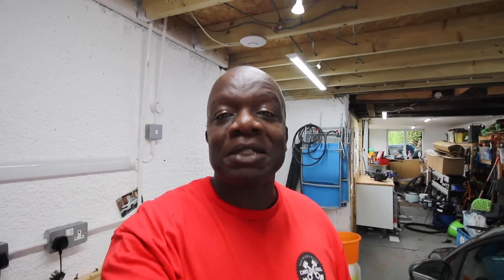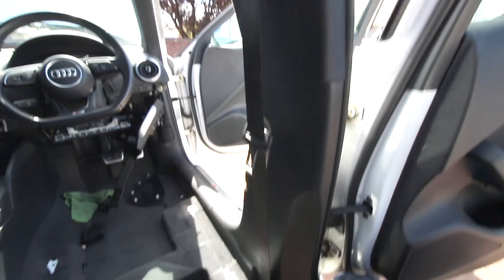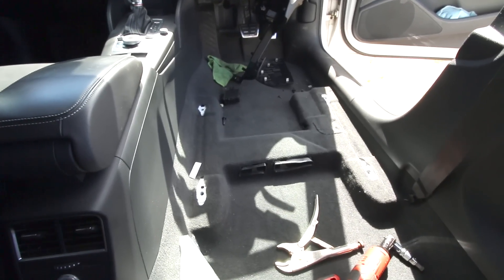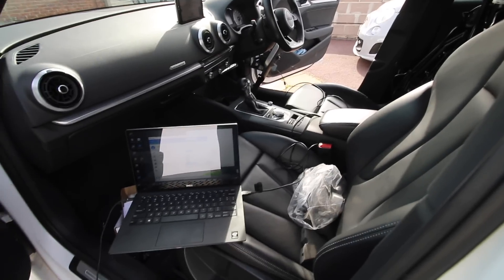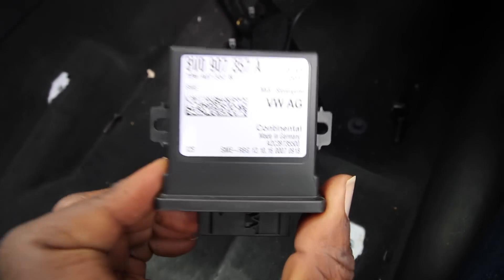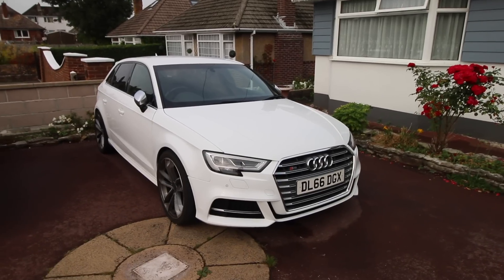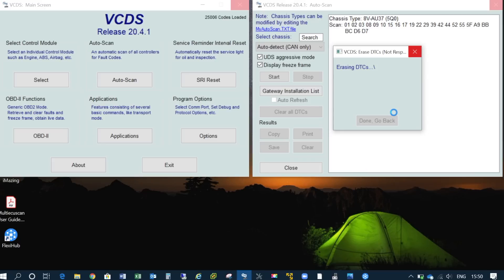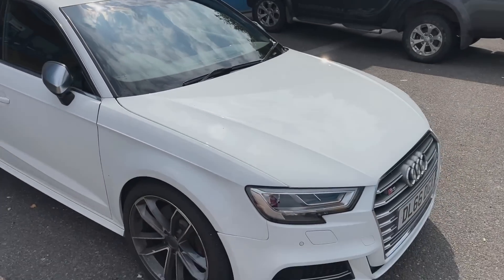Only 2 days left to fix the lights on the Audi S3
with only 2 days left, will we fix the lights and the remaining issues on the Audi S3 before the MOT is due? find out in this episode.

special shout out to the following companies